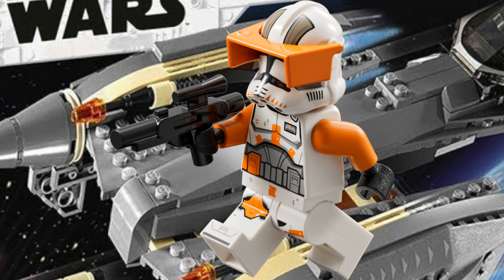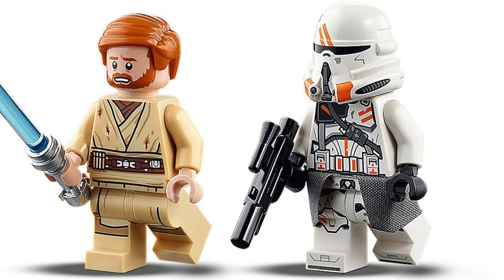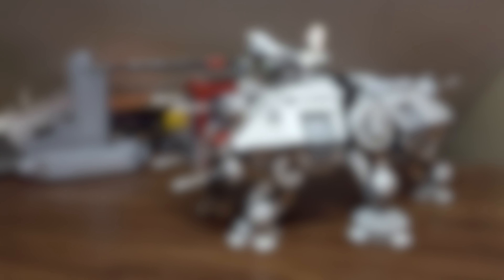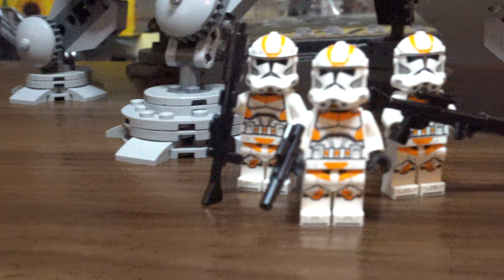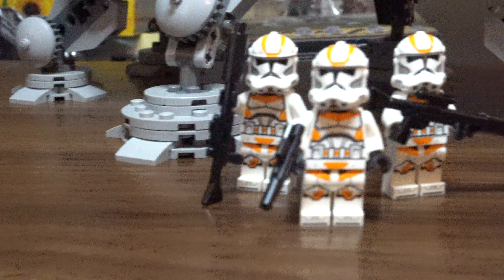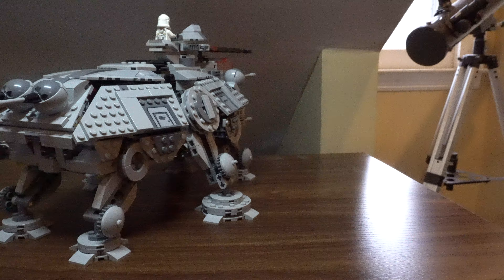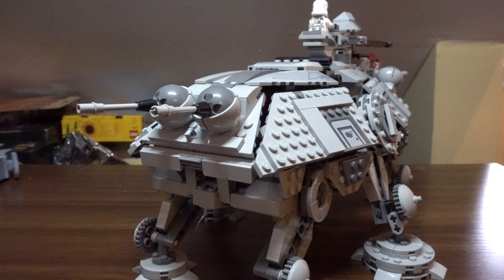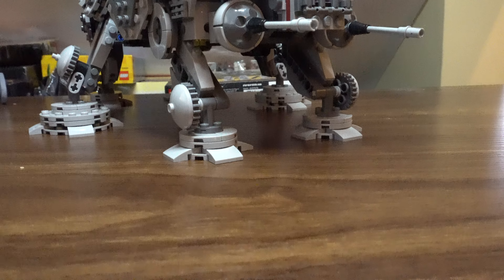One of the BEST sets of ALL TIME? | Lego Star Wars AT-TE Walker Review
Lego Star Wars AT-TE Walker 75337 Review